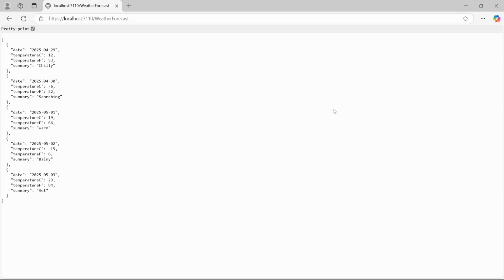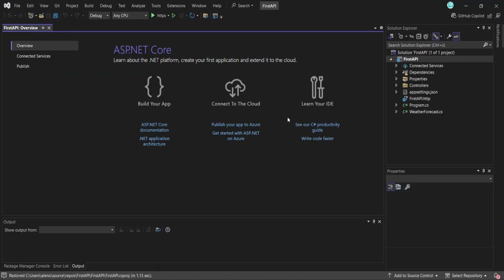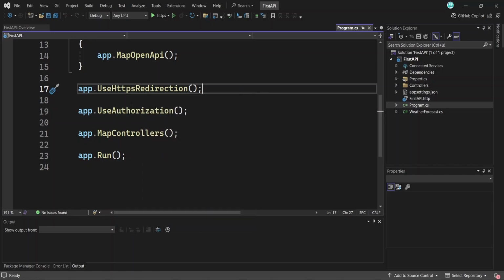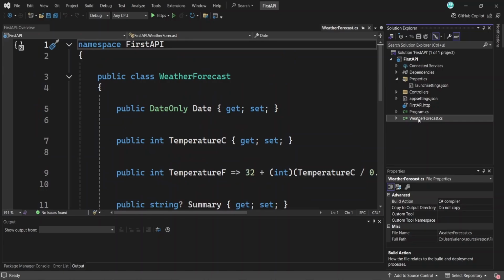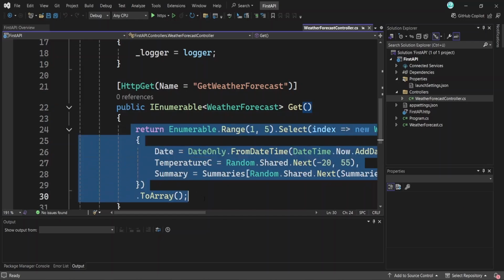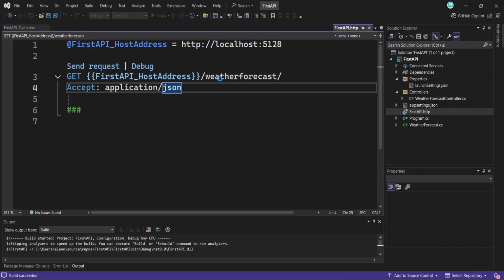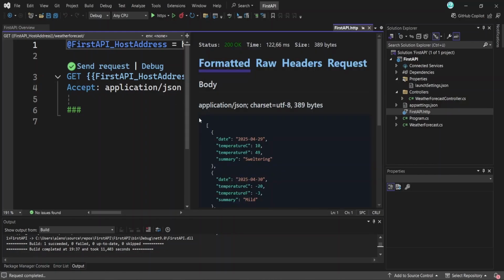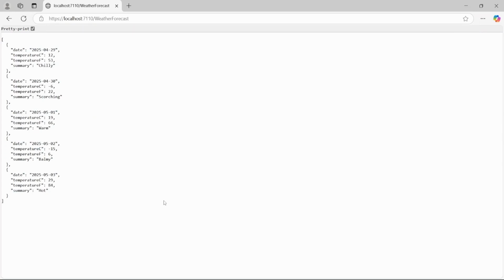ASP.NET Core REST API Explained: What You Need to Know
Discover RESTful APIs in .NET 9 for beginners!

⏱️ Timestamps:

00:00 Overview
00:13 What are REST APIs?
01:20 Getting started in ASP.NET Core